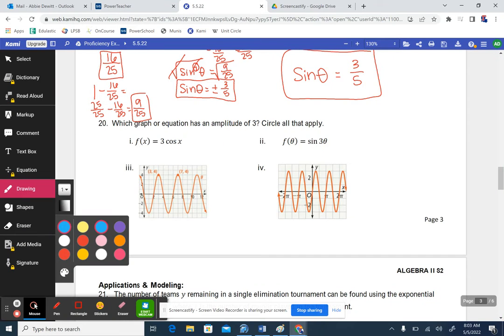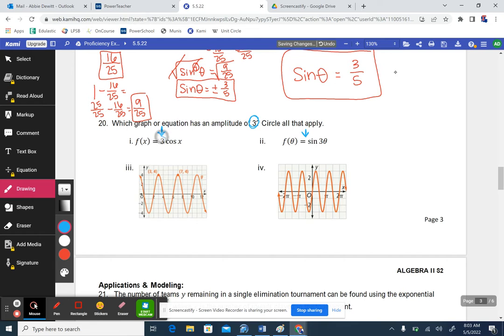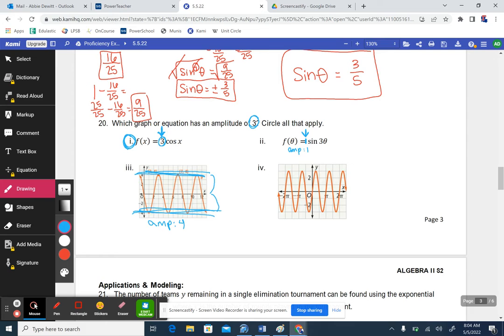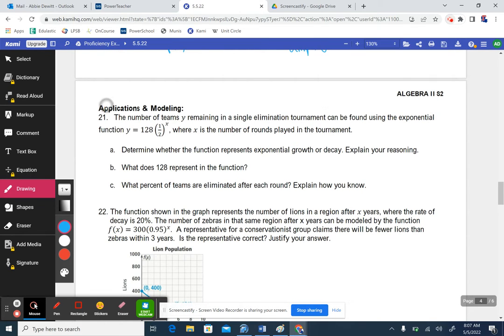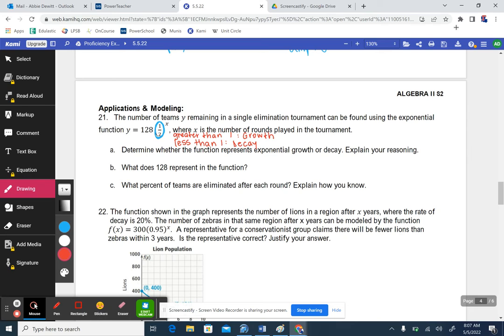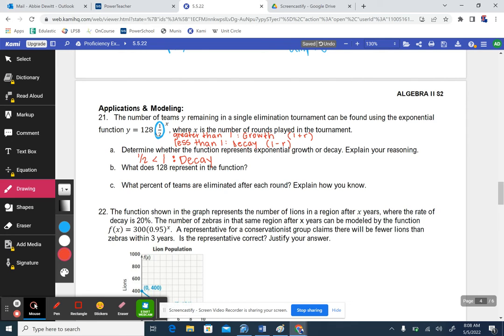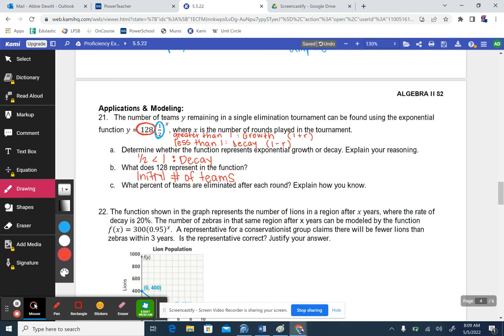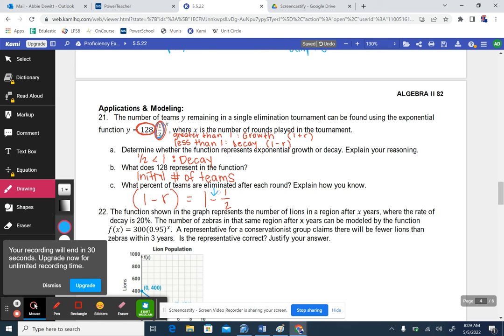LPPS PE SG #20 & #21